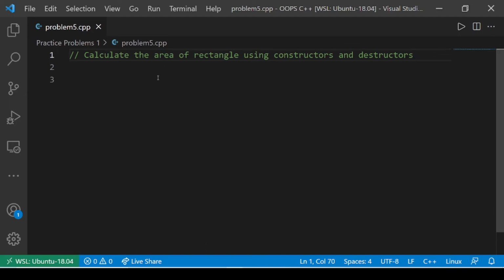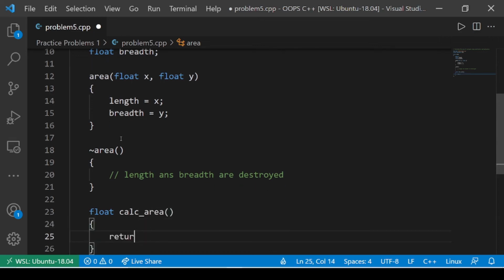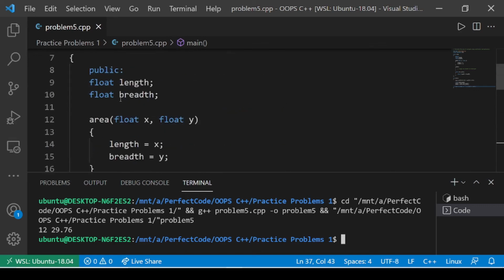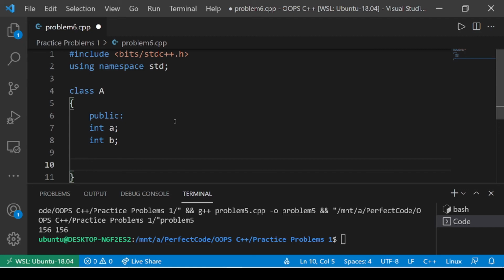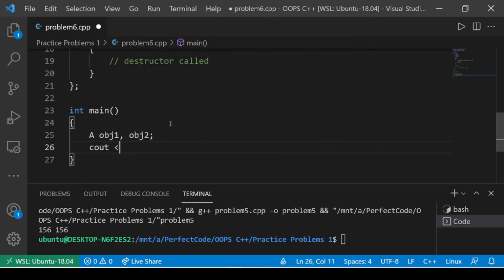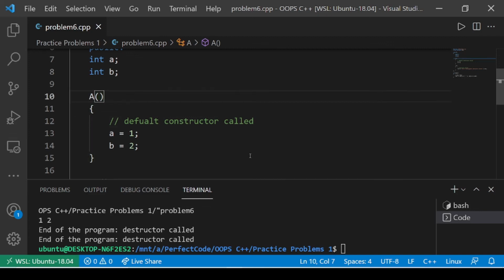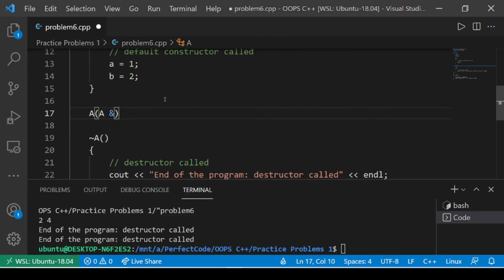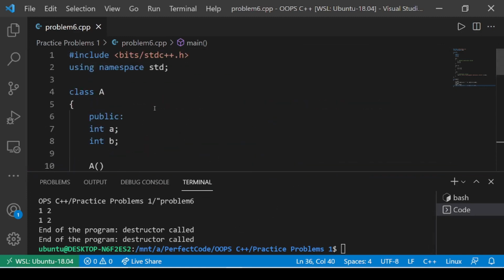Object Oriented Programming in C++ | Implementation of Constructors and Destructor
This video shows how to implement different types of Constructors and Destructor in C++.